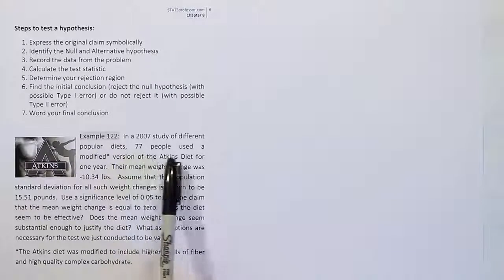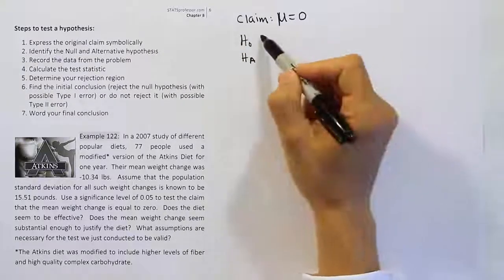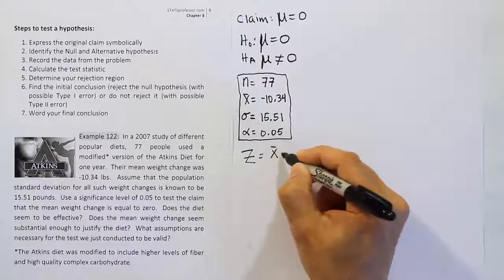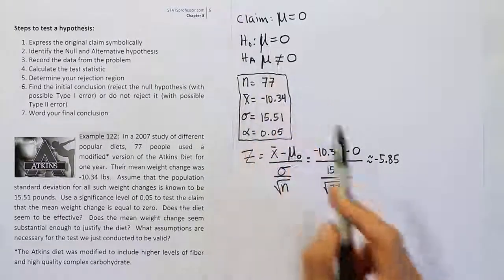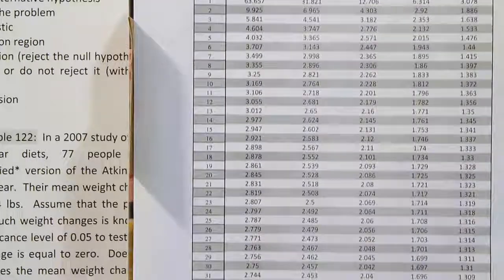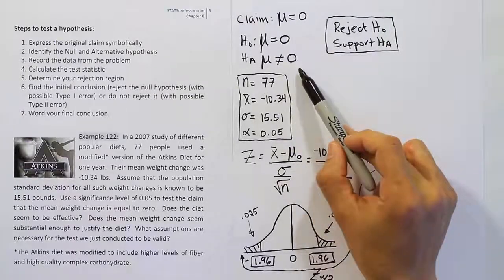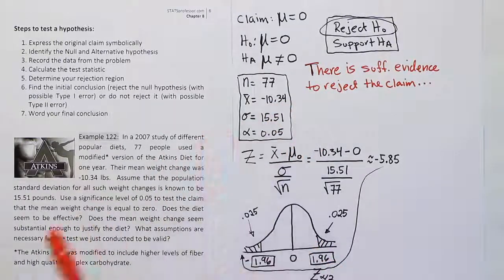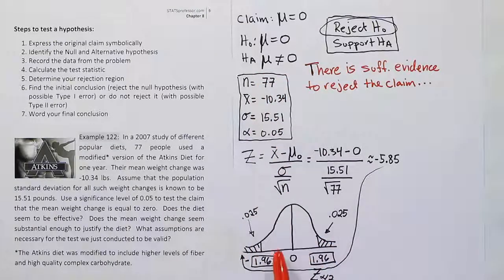Hypothesis Testing: claims about the mean, example 122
In this video, we demonstrate how to conduct a hypothesis test for a claim about the population mean. We break the process down into 7 steps, and we interpret the results.